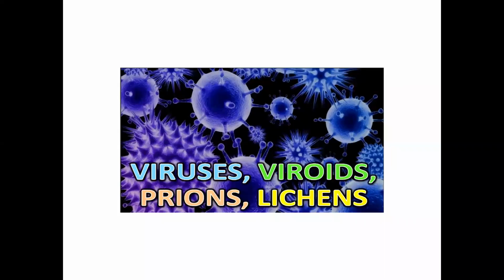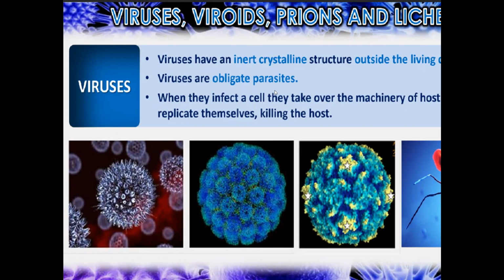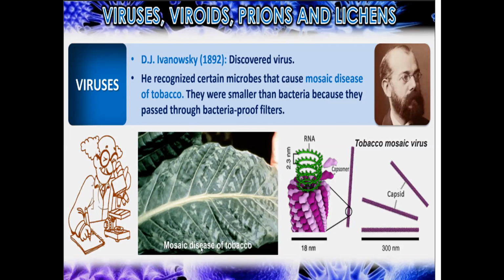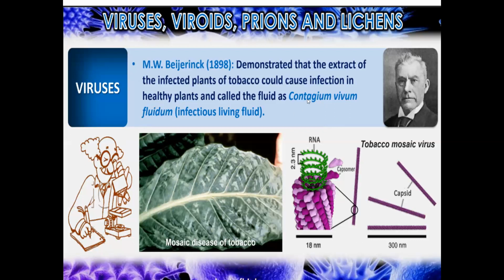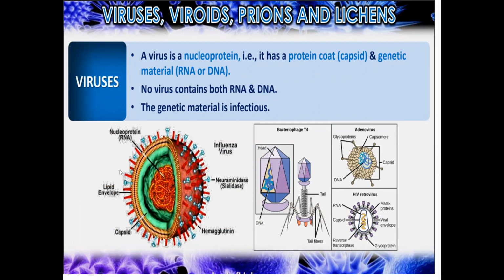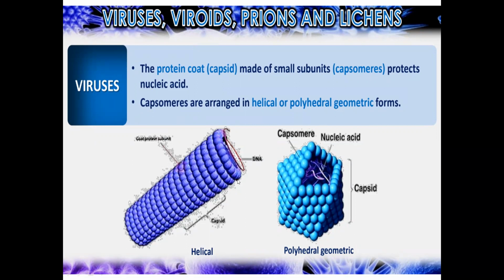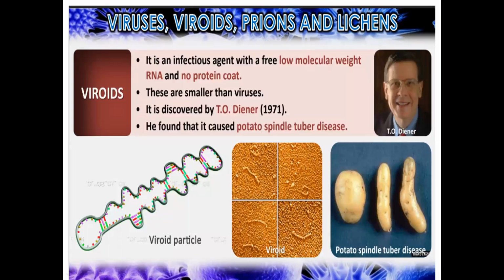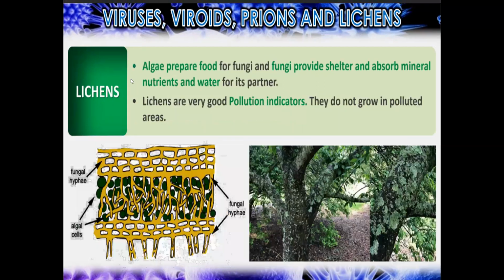biological classification virus viroid's lichens and prions